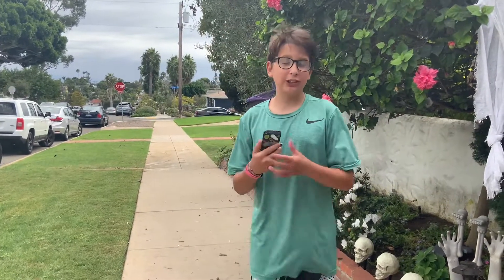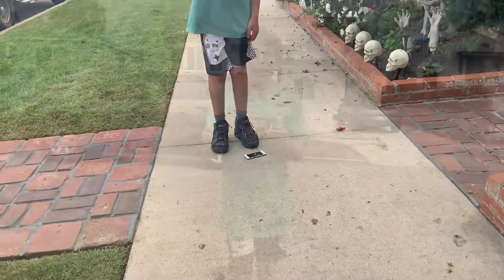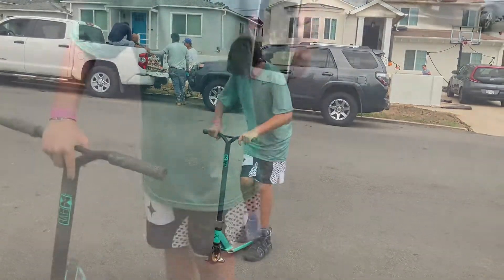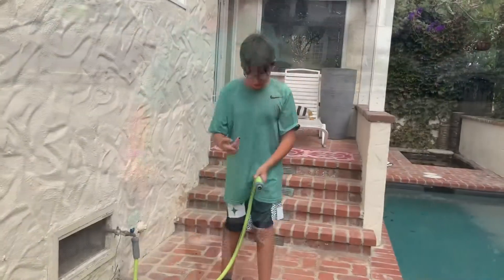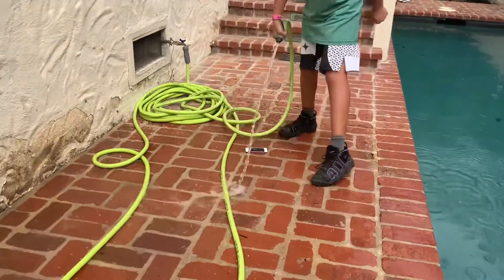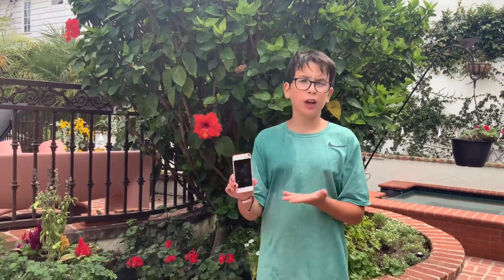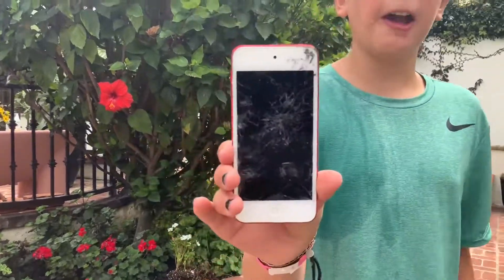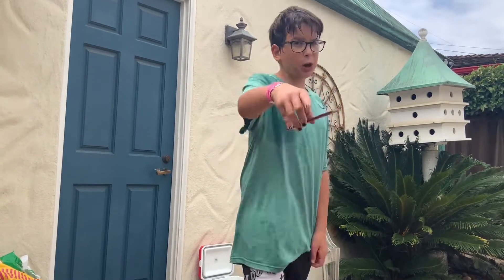Different ways to break an iPod touch.￼